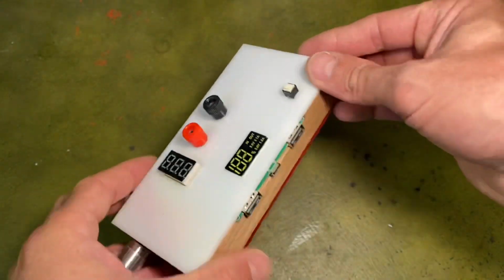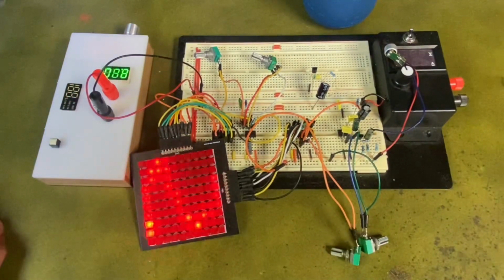How to Repair Faulty Power Banks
For some reason I find myself with a bunch of faulty power banks that no longer will charge.  I decided to pull them apart and found out that in most cases, it wasn't the battery but the circuit boards that had kicked the bucket.
With only a handful of parts you can bring these power banks back alive and even improve them
Check out the step by step guide below for more information on how to repair a faulty power bank